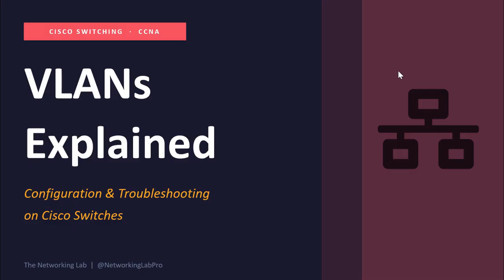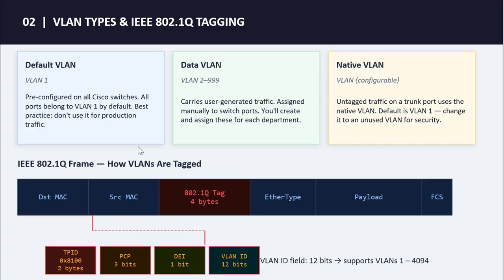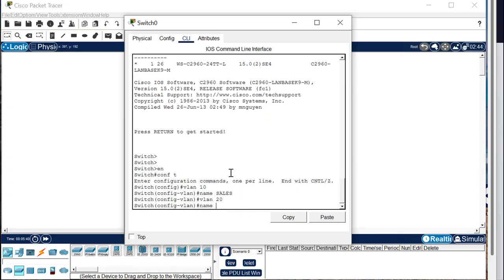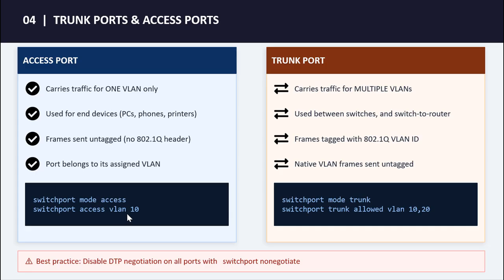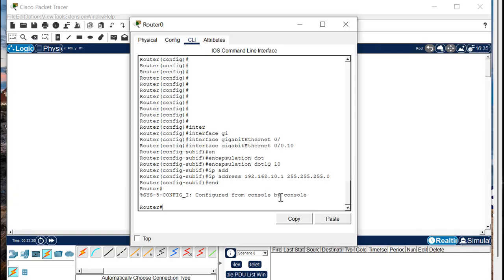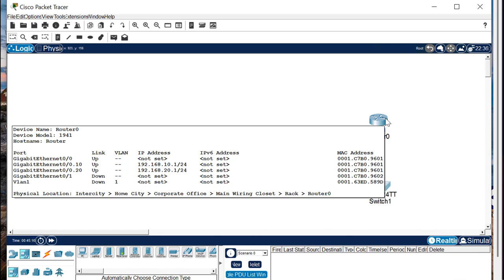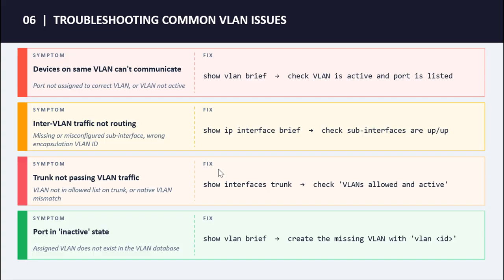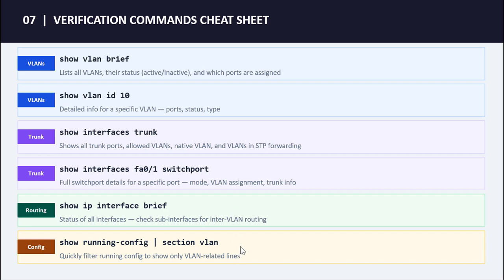VLANs Explained | Full Configuration & Troubleshooting on Cisco Switches | CCNA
Learn everything about VLANs in this complete Cisco switching tutorial. We cover what VLANs are, how to configure them on Cisco IOS, access vs trunk ports, inter-VLAN routing (Router-on-a-Stick), and how to troubleshoot the most common VLAN problems.